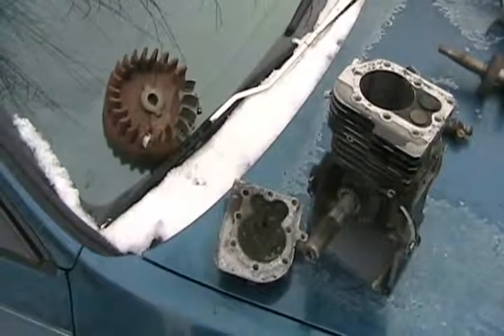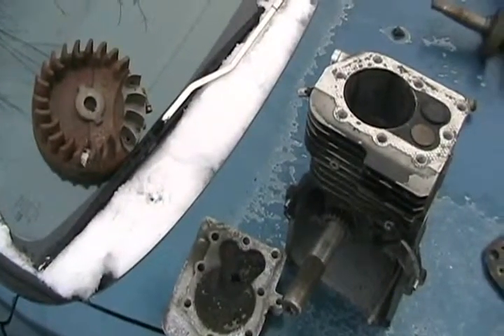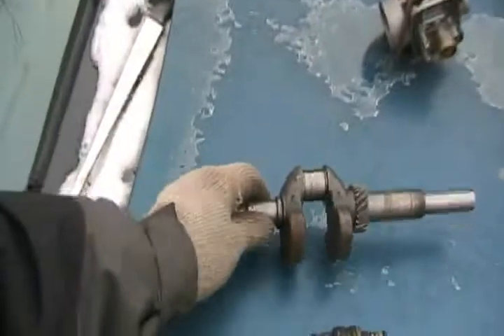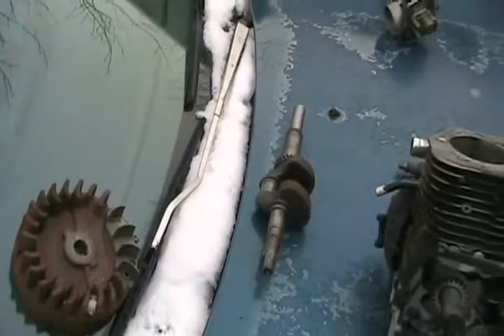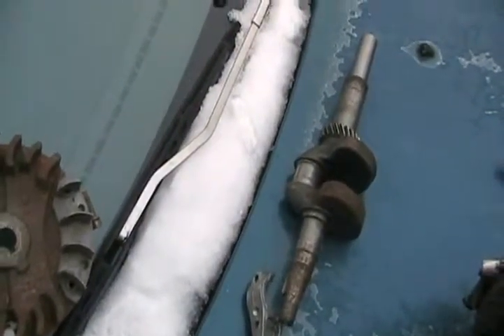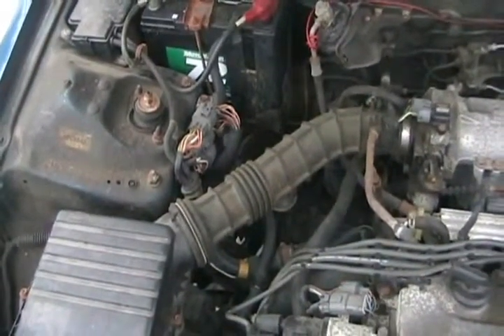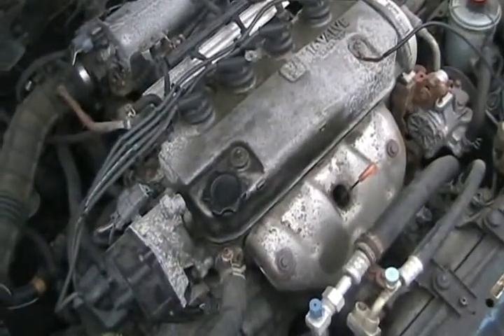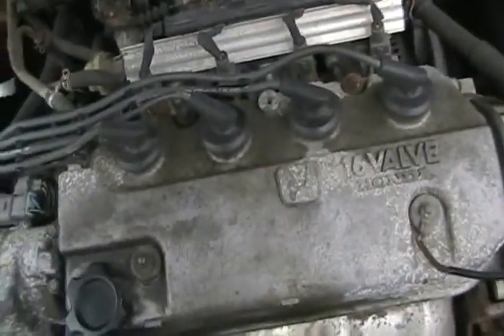Automotive mythbusters, souping up your engine , part 1 Davidsfarmison[bliptv]now